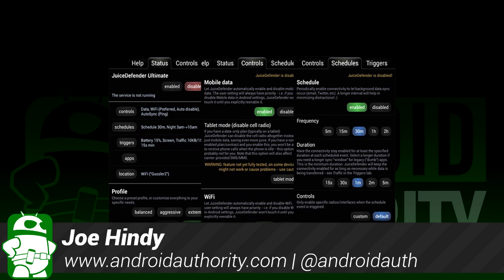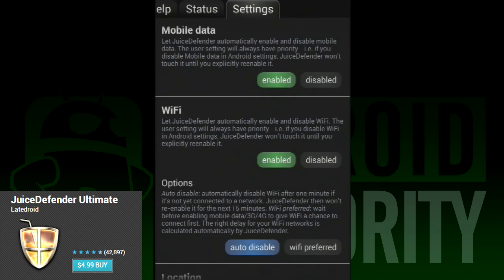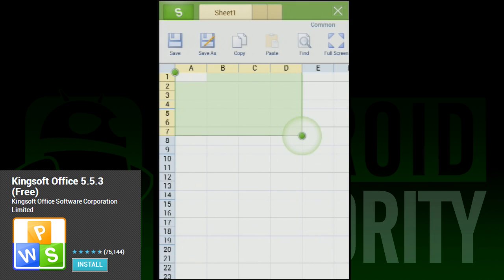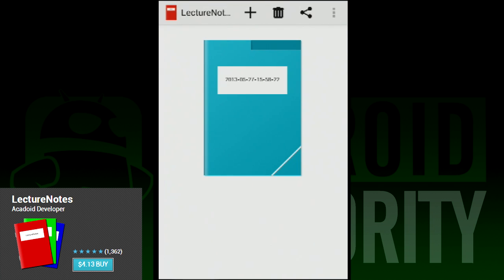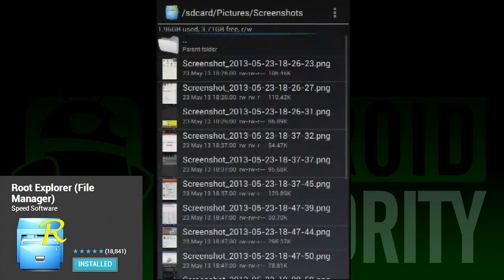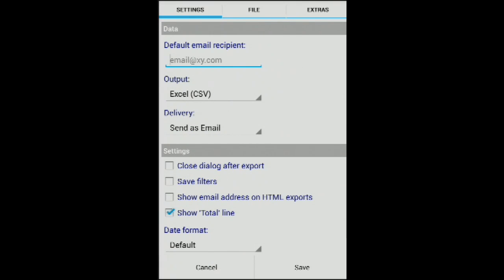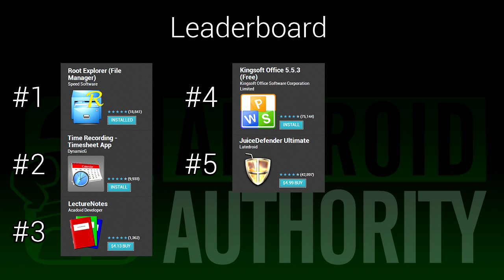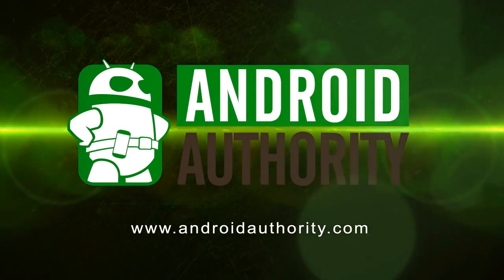The Best Productivity Apps for Android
Productivity is something well all need, even if we don't always want to be productive! This list is a few of the most popular and highly rated productivity apps for Android.